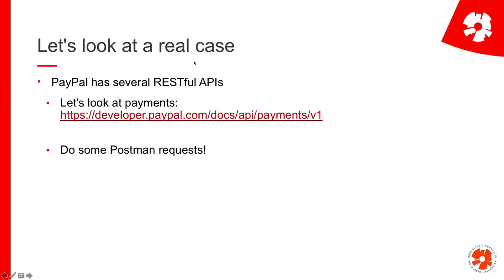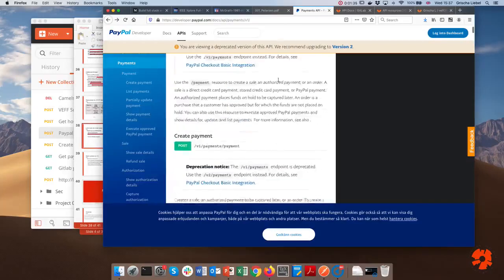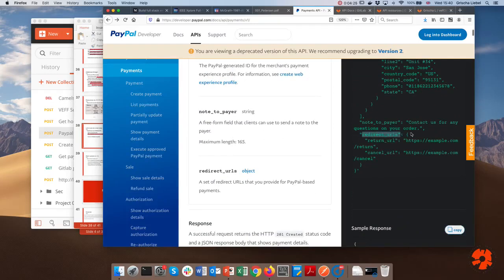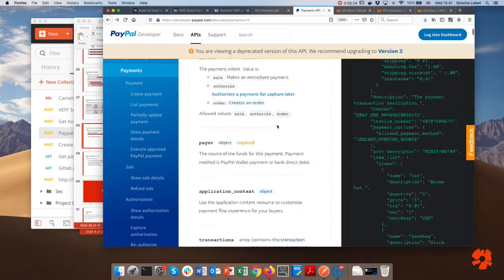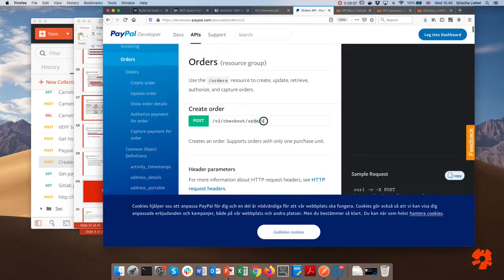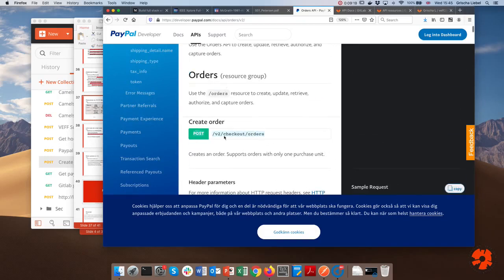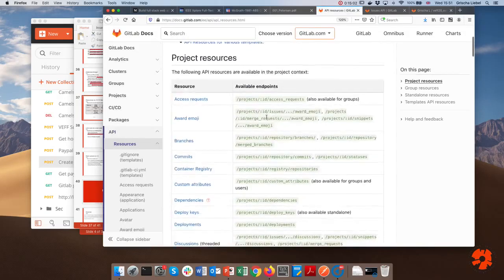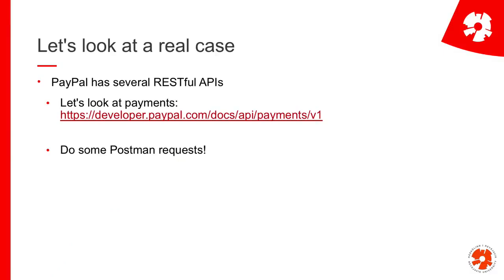Web Programming I: L15/16: RESTful APIs part 4: Real-life examples